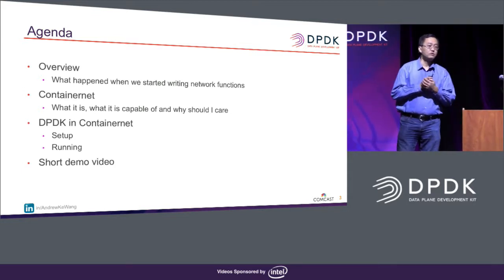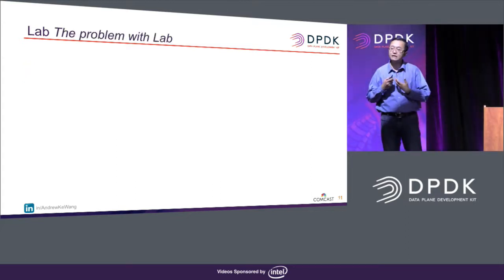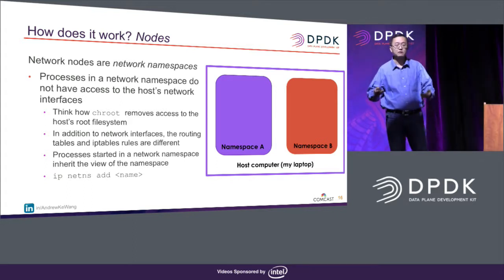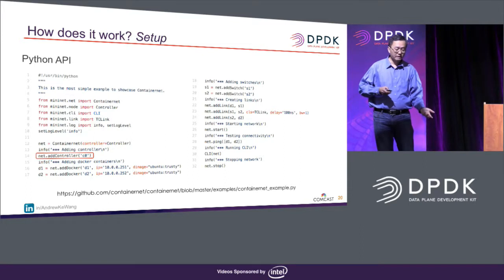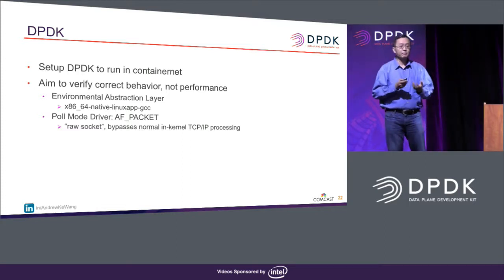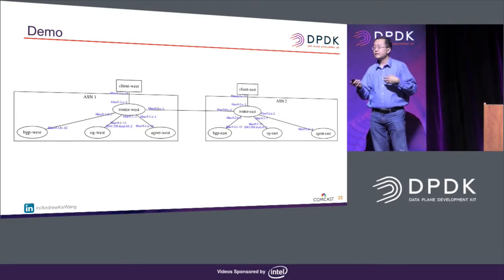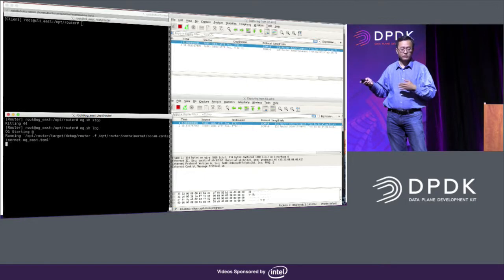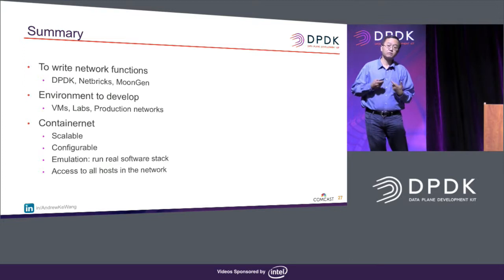Fast Prototyping DPDK Apps in Containernet - Andrew Wang, Comcast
Speakers: Andrew Wang
When we first set out to develop network functions to provide new functionality needed in our infrastructure, we knew we wanted to try DPDK for fast packet processing and build our app as a container for making packing, shipping, and deploying them easier. In our initial prototyping phase, our main focus was verifying the applications we wrote performed as expected. Our first challenge was on the correct setup that would allow us to successfully build a DPDK app. Then we were faced with where to run our app. Creating a virtual network out of multiple VMs on a single server soon exhausted its resources as we added more nodes. Our infrastructure team was (understandably) cautious on allowing us to run the functions in their production networks, and changing the network topology or dynamically scaling to add or remove nodes in a lab environment proved time-consuming.

Containernet is a fork of the mininet project, which supports using Docker containers as hosts in emulated networks. As we were able configure DPDK's Environmental Abstraction Layer (EAL) correctly, we could create a virtual network in seconds, easily scale to more nodes as needed, have access to all the hosts in the network to debug, and all this in our own laptops, which allowed us to explore the space freely and to see how our apps operated as we developed.

In this talk I will introduce Containernet, explain how to create and setup a virtual network in it, how to configure DPDK's EAL for communicating with other hosts, what limitations and surprises we faced when running apps in Containernet, and conclude with a short demo showing all pieces working together.